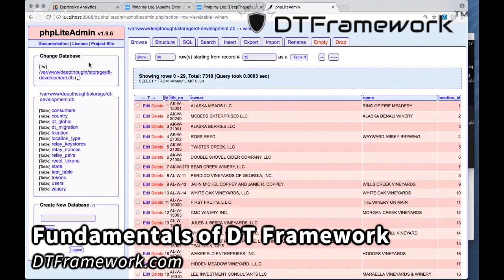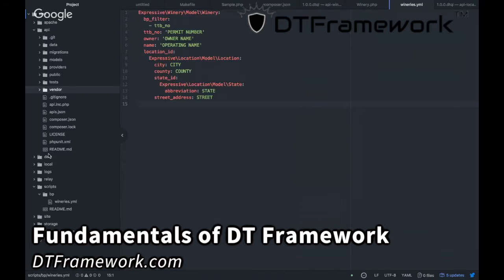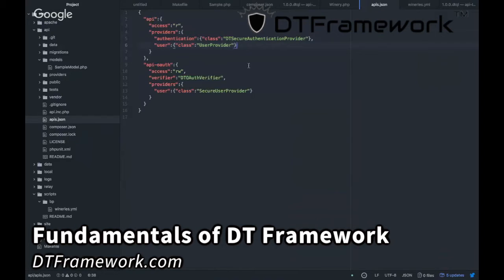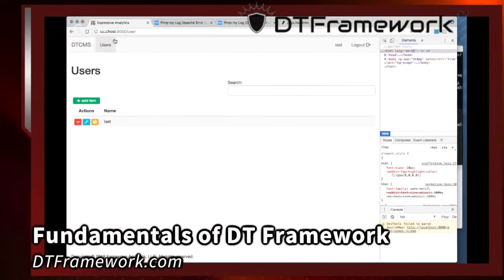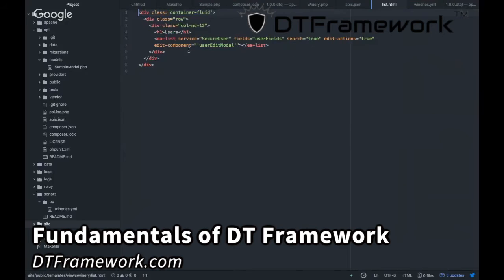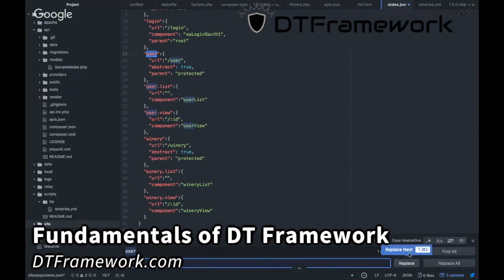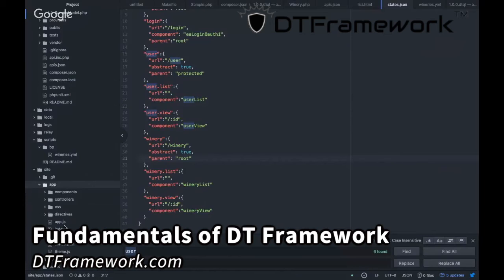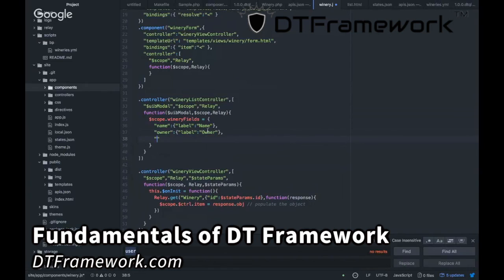The Fundamentals of DTFramework | Part 4 | MVC Framework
for more information.

Part 4: This video will demonstrate how we build an API with data. Watch what makes DT Framework different than everyone else.

See the working winery listing in action.

DT Framework Technology automates software development which reduces development time by 75% to 85% by being able to build re-usable components that are powerful; it allows developers to build apps smarter, better, faster, more secure.

DT Framework includes a full-featured Model-View-Controller (MVC) framework that takes an API-centered approach to web and mobile application development.

Overwhelmingly Simple, Flexible, and